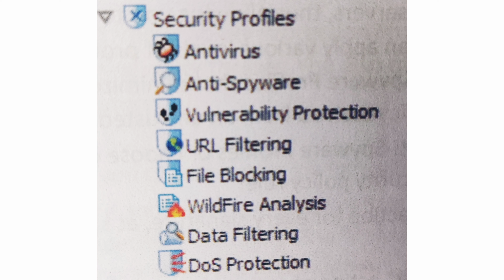PCNSE Session 11:Palo Alto FWs Security Profiles detail explanations! How to choose correct profile!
You will learn how to Identify the set of Security Profiles That should be Used as per requirements !

Profiles are :
antivirus
anti-spyware
vulnerability Protections
URL Filtering
File Blocking
Wildfire Analysis
Data Filtering
DOS Protection